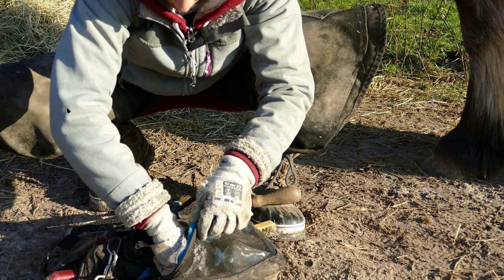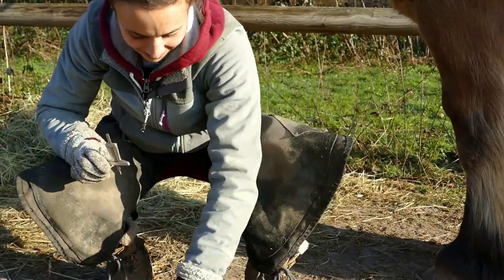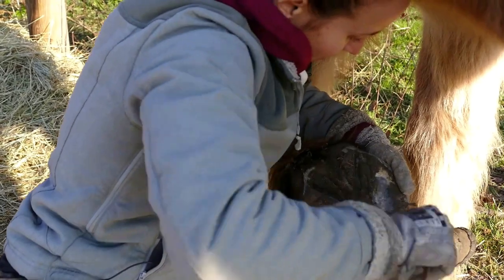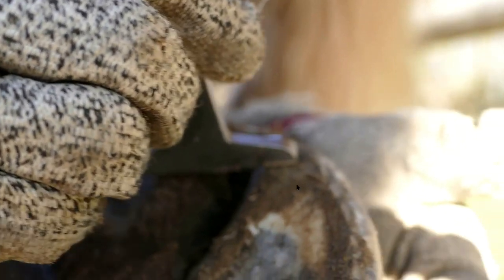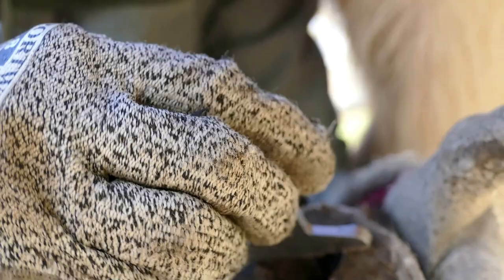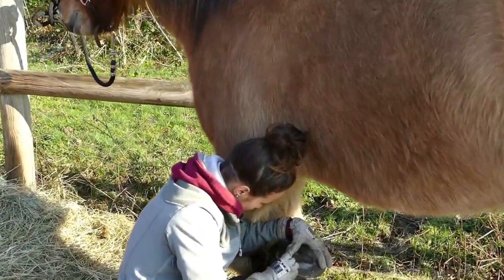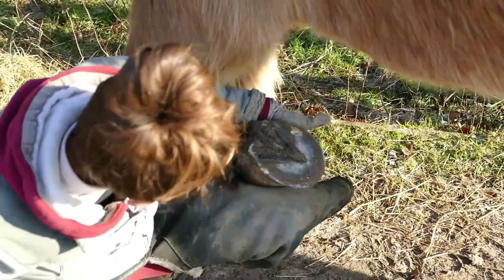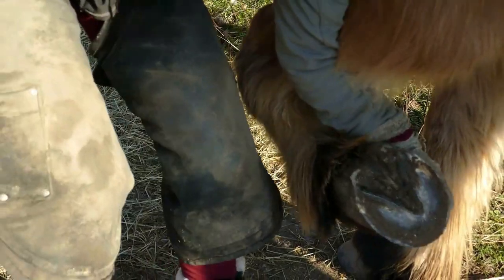How to Measure Heel Height?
That's one of the ways to measure heel height without relying on pure experience. It's based on the internal structures. It will measure from the deepest part of the collateral grooves to the heel buttress.
The tool is very cheap and can be found anywhere online. I found mine here:

Ciao! I'm Jade, equine podiatrist.

Besides hoof care, I have the project & dream to have a domestic horse as fulfilled and balanced as a wild one.
Because horse's well-being is so much more than just his feed, pasture or feet.
It a synergy of all this & us together!

Grazie !

C R E D I T S :